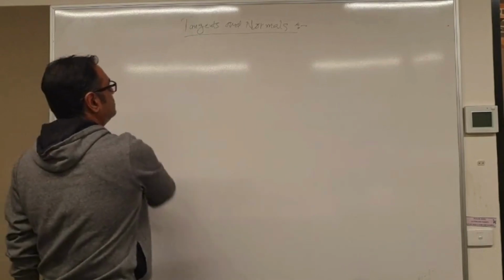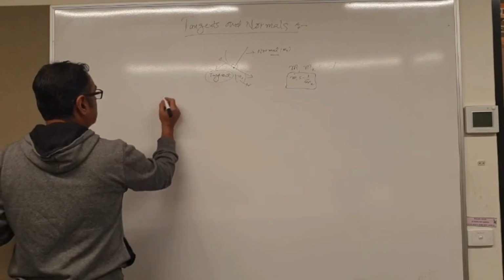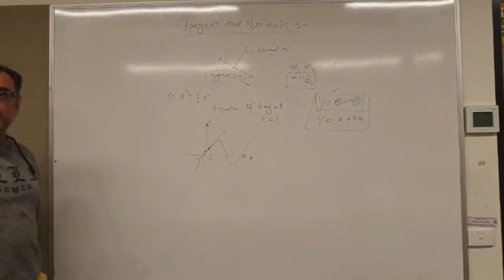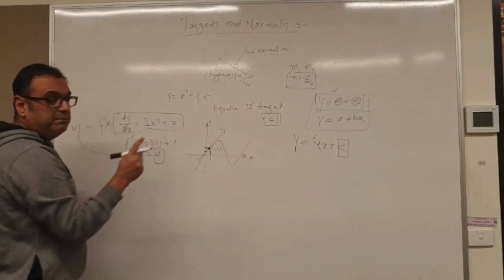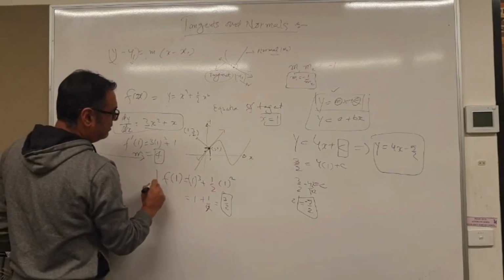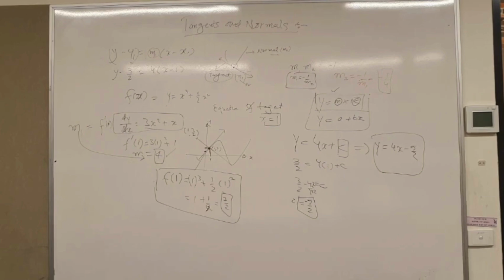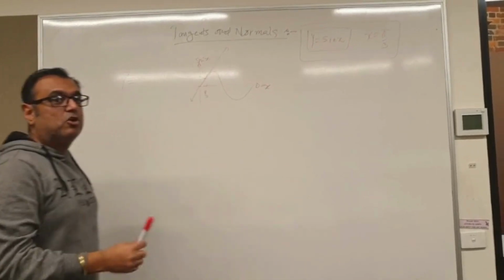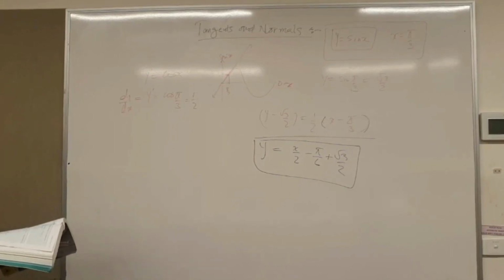Comprehensive guide on Tangents and Normals || Mathematics Pointt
In this educational YouTube series, we delve into the fundamental concepts of tangents and normals in mathematics and physics. From understanding their definitions to exploring their applications in calculus, curve sketching, and real-world scenarios, this series offers a clear and in-depth exploration.